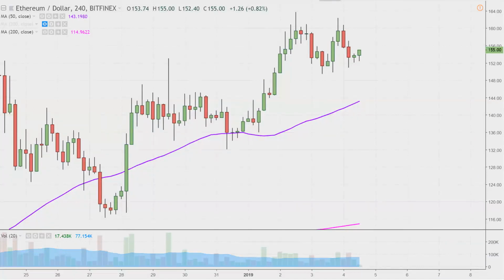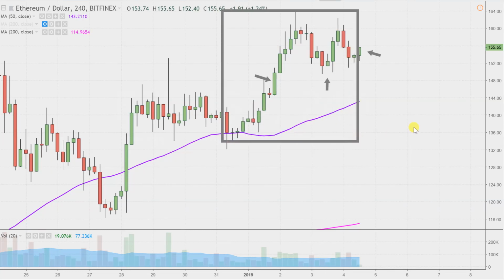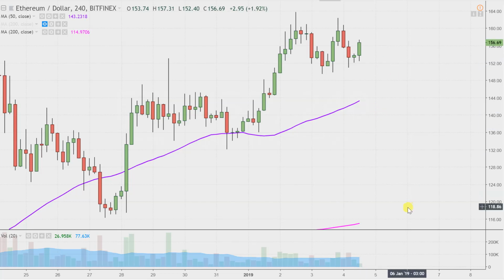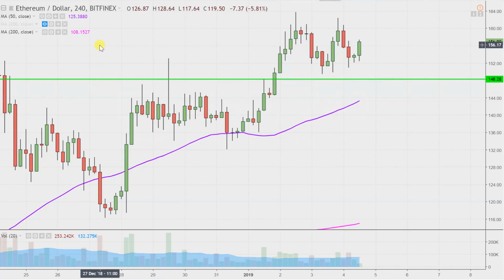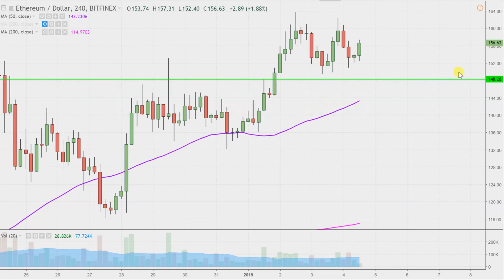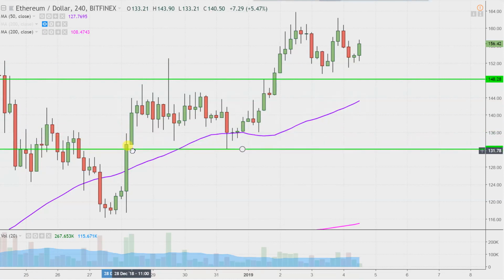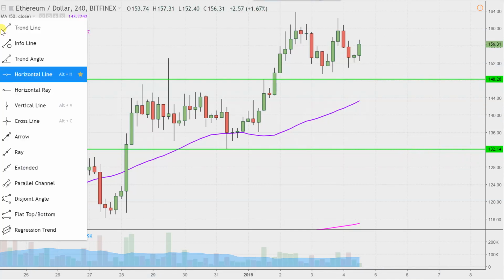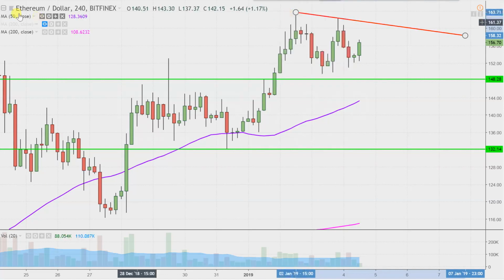Ethereum Chart Technical Analysis for 01-04-2019